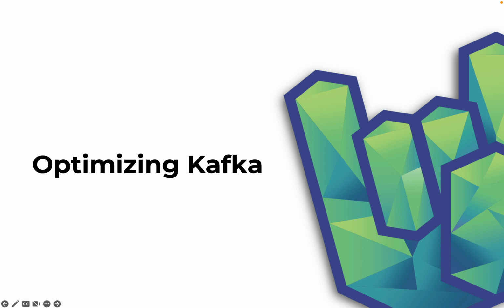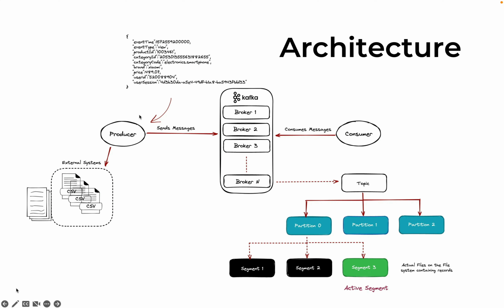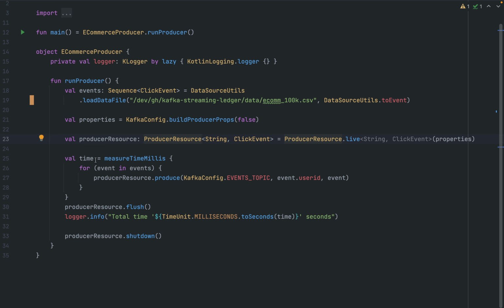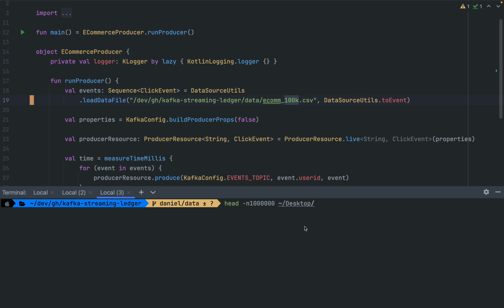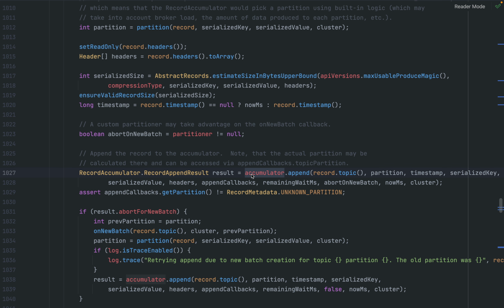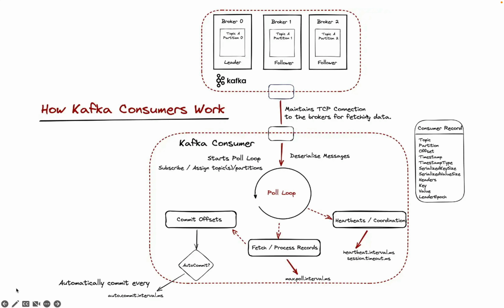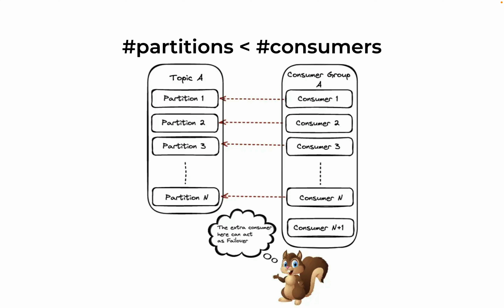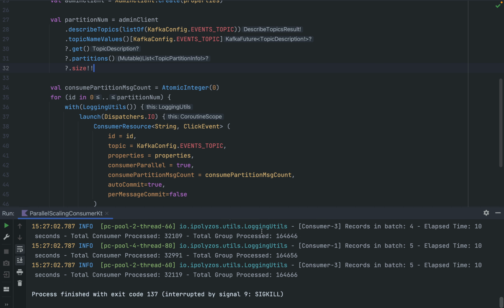Optimizing Kafka Producers and Consumers: A Hands-On Guide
Contents:
0:00 intro, setup
4:10 code walkthrough
10:14 optimizing Kafka producers
18:05 optimizing Kafka consumers

This video is a hands-on guide to maximizing the performance of your Kafka producers and consumers. We will talk about the artchitecture of a typical application with Kafka, how producers work and how to tune Kafka producers for either max throughput or min latency. Then, we will switch sides to consumers and will discuss how you can scale your Kafka consumers vs number of partitions, and how to leverage multithreading inside a single consumer for 1000x increase in consumption performance.